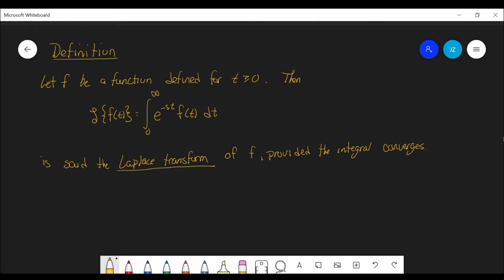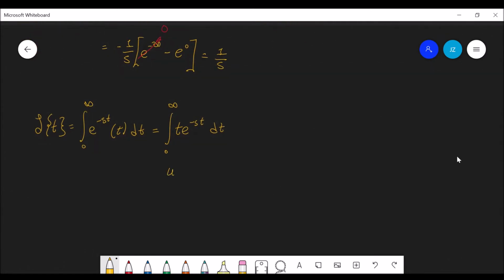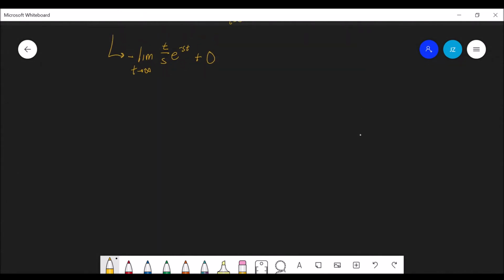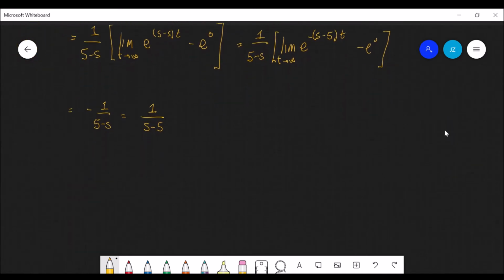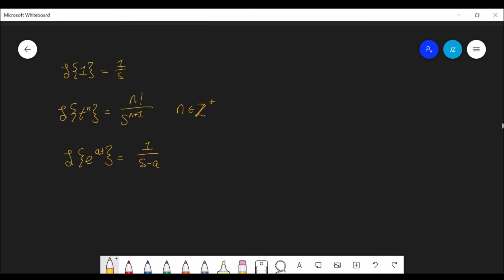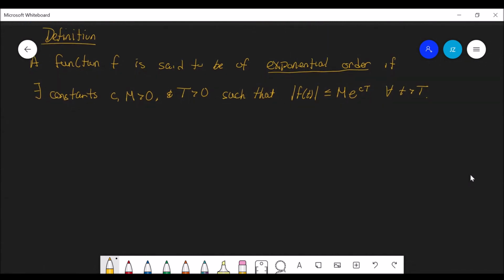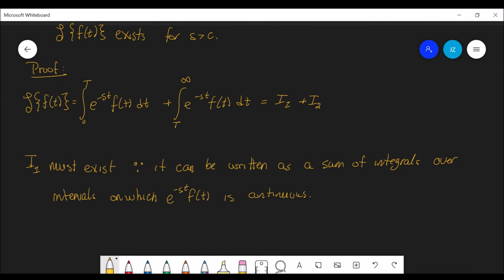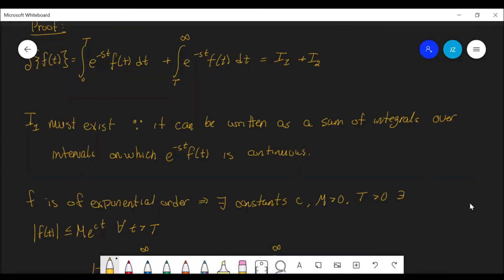Differential Equations: Lesson 23 - Laplace Transform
In this lesson, we introduce the Laplace transform.

00:00:07 - Definition
00:10:31 - Basic Transforms
00:12:24 - Existence Theorem